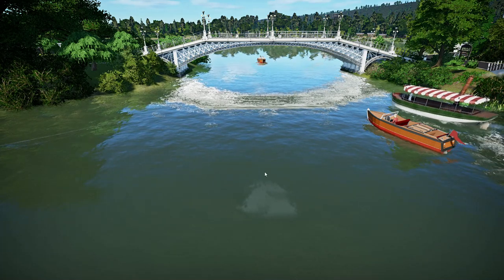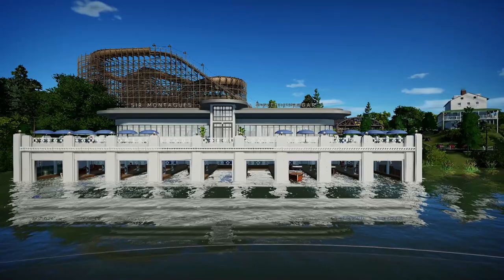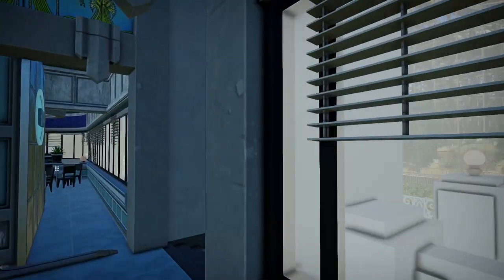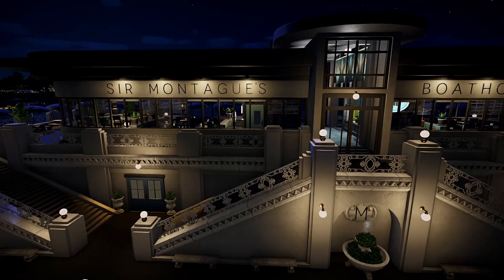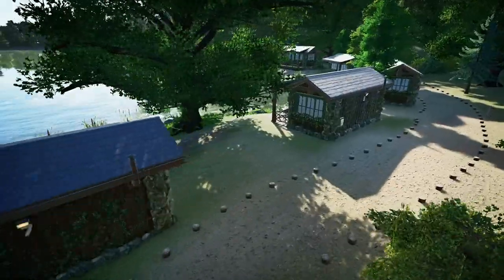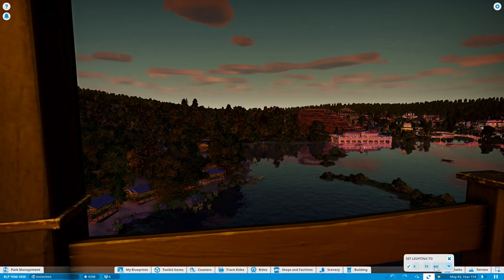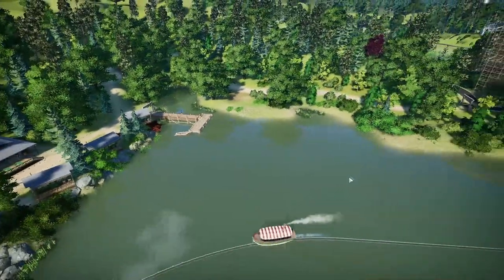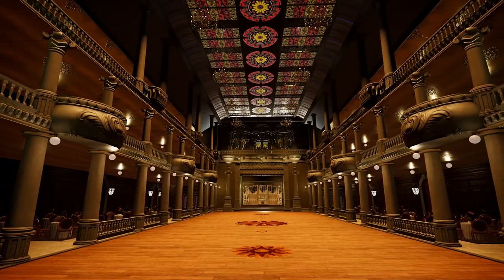Rose Lake Park, Episode 5, Part 1: 1930 - 1939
Welcome to part one of the fifth episode of the journey of Rose Lake Park!

Join Wolf Tenor, MattDownes, and me as we explore map 5 of our project.  In this episode, we take a look at Matt's new speedboats, the gorgeous art deco boathouse and Sir Montague's Boathouse Bar.  We get a peek at the Swan Pavilion's new production, and check out the all-new Sky Rockets ride on the Boardwalk.  We see the new flat rides in Comet Plaza, including Redline682's spot-on custom Eyerly Octopus.  We explore the Rose Lake Cabins, and we check out the fantastic Auto Rally ride, based on Kennywood's Auto Race.  And, then we finish up the video inside WolfTenor's magnificent Rose Lake Ballroom!

Map 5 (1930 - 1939) is now available on the Steam Workshop!

Also, follow the zany back-stories of our park founders and staff as we move through the decades here on our blog (PG-13)